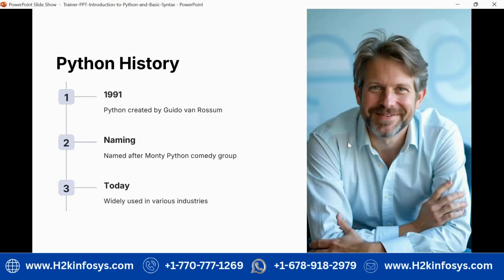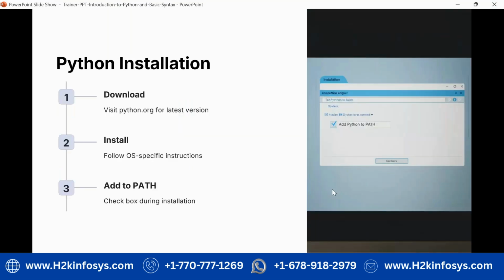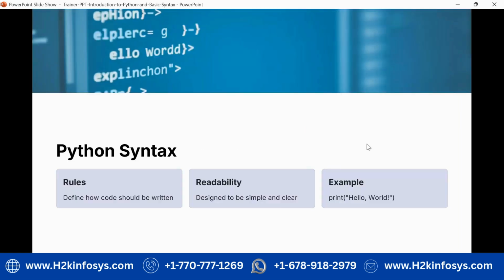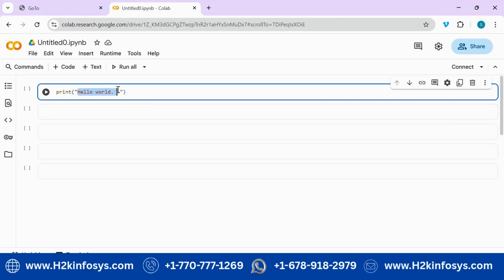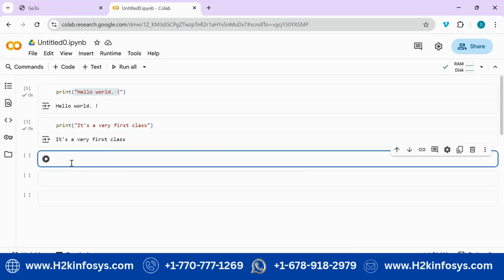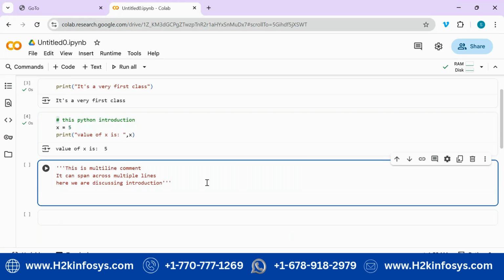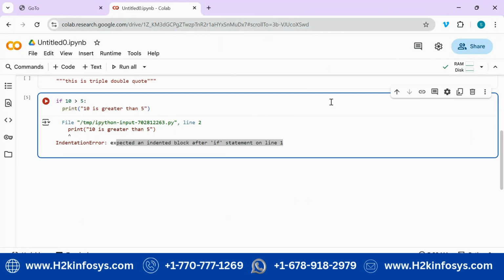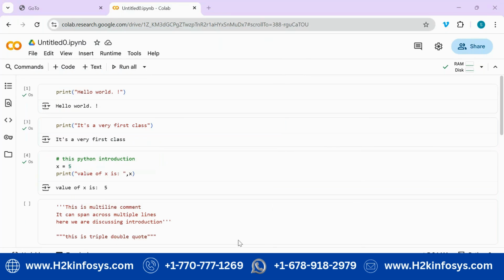Introduction to Python Programming | Python Basics for Beginners | H2kInfosys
Introduction to Python Programming | Python Basics for Beginners

Welcome to your first step into the world of Python programming!
In this video, we’ll guide you through the core Python basics every beginner needs to know — from syntax and variables to loops, data types, and simple functions.

💡 Whether you’re completely new to coding or switching careers, this Session will help you:
✅ Understand what Python is and why it’s so popular
✅ Set up your Python environment
✅ Learn the fundamentals of Python syntax and structure
✅ Write your first Python program step-by-step

📘 Topics Covered:

• What is Python and why it’s beginner-friendly
• Installing Python and IDE setup

🚀 Who Should Watch:
• Students preparing for IT or Data Science careers
• Anyone exploring software development or automation